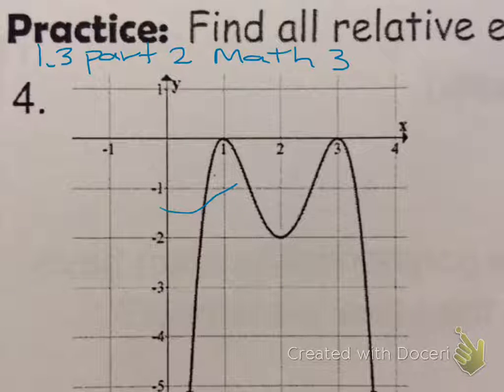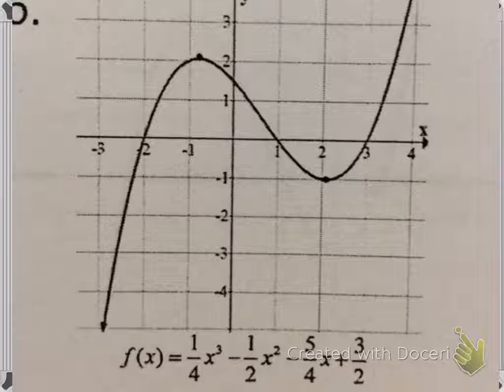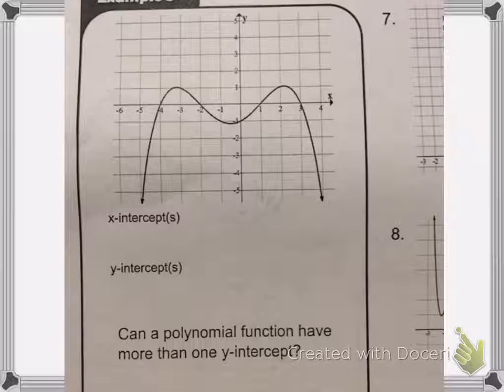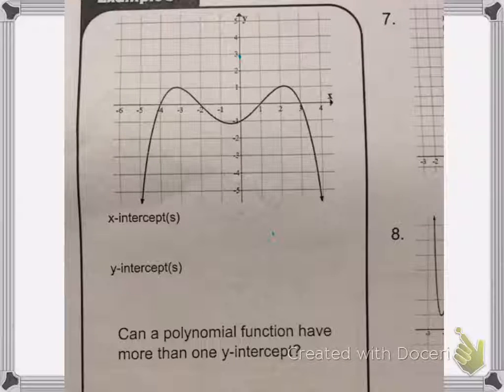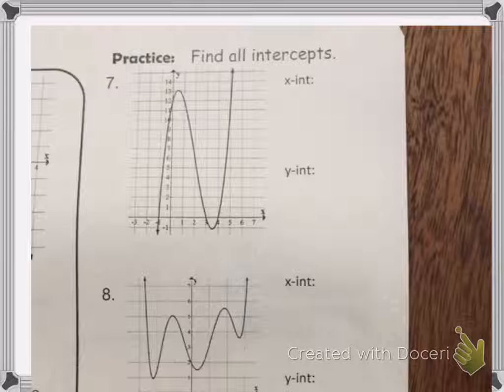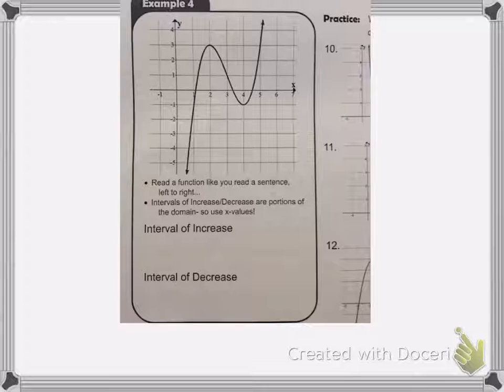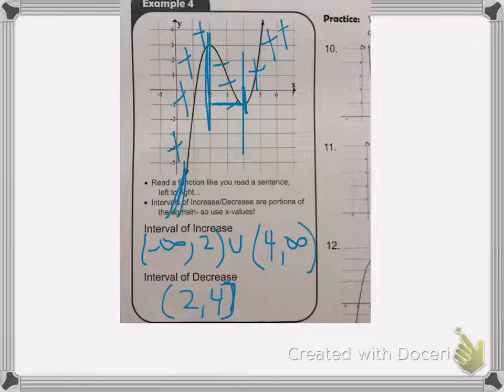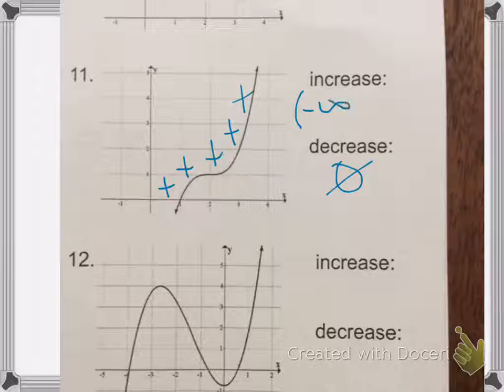5.3(part2) video notes math 3